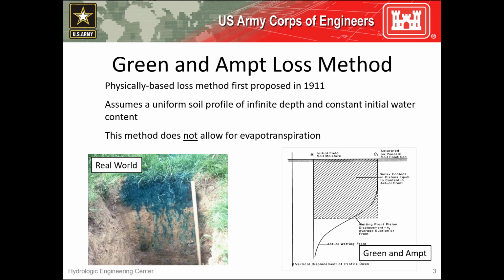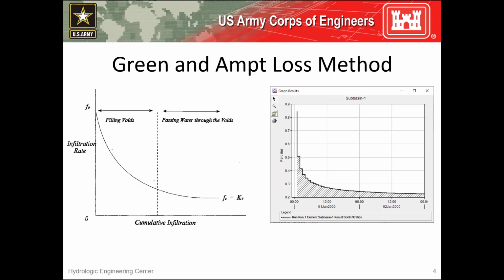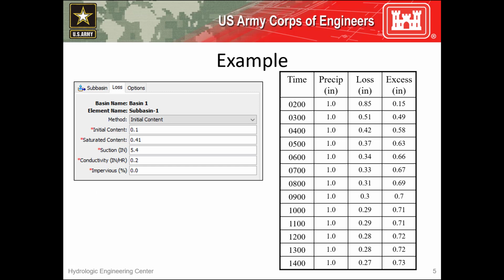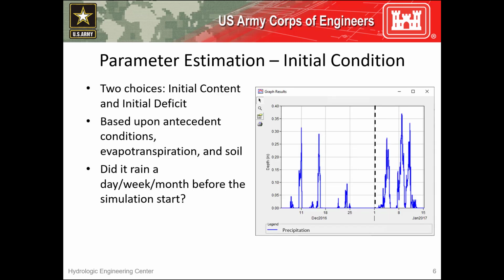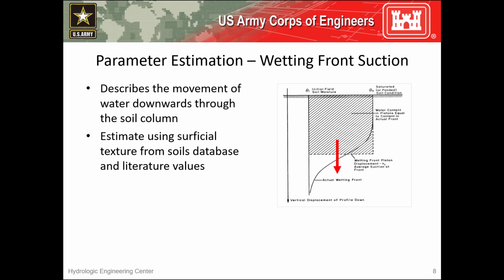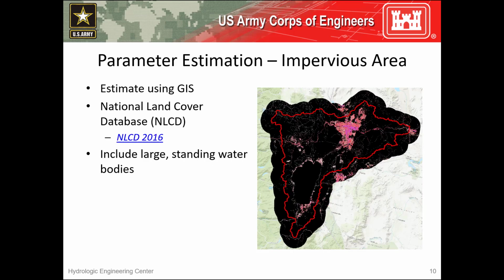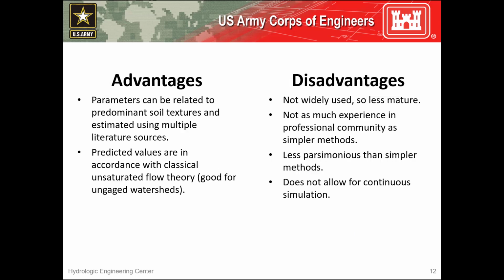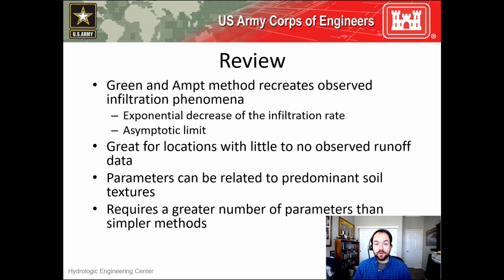L 6 f Green and Ampt Method